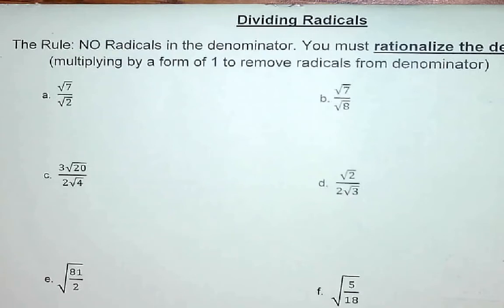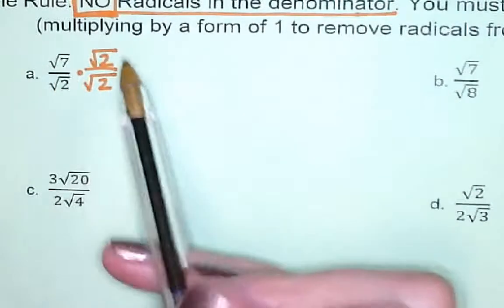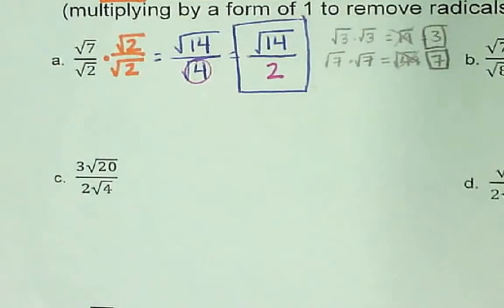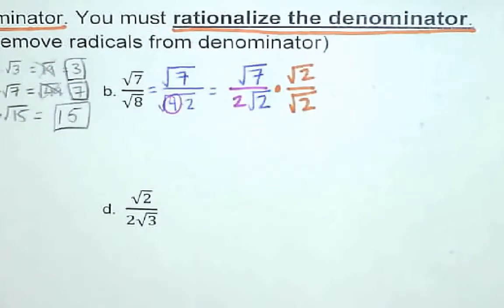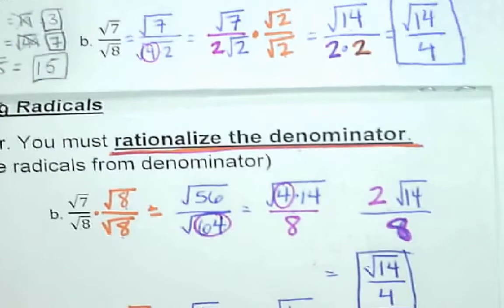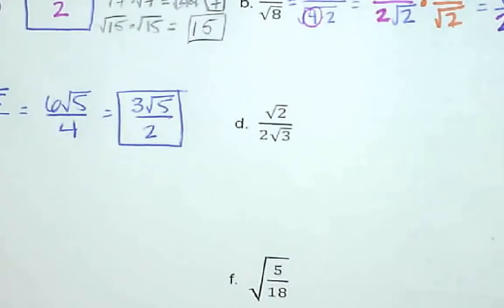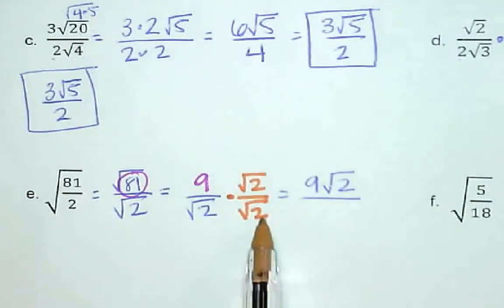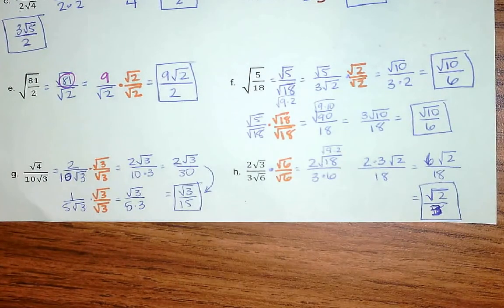Alg Hon Unit 12 Day 4 (part 1)